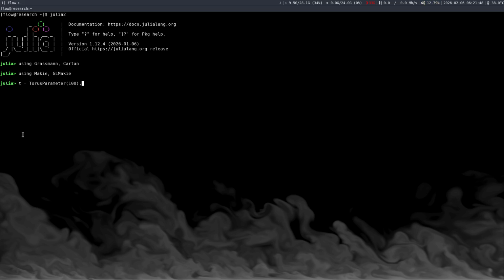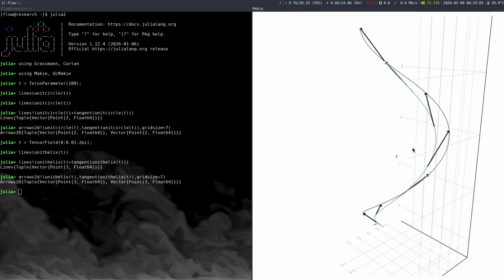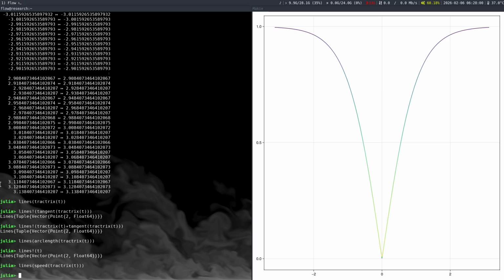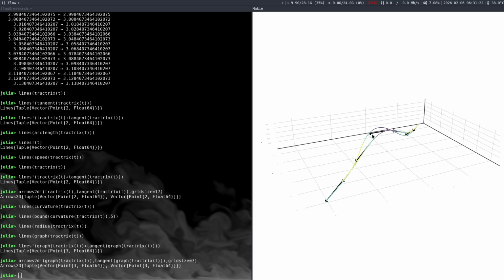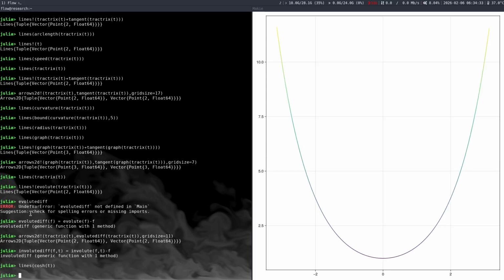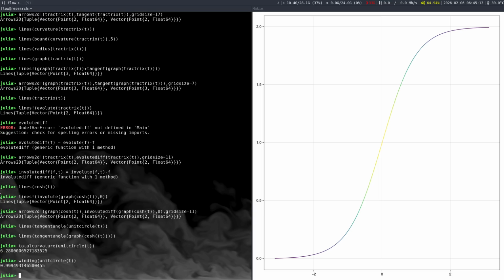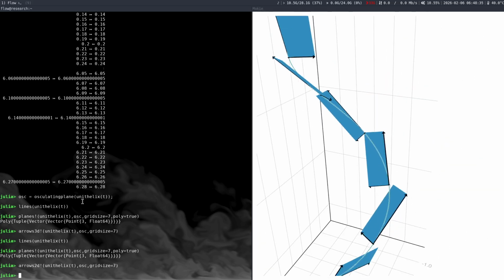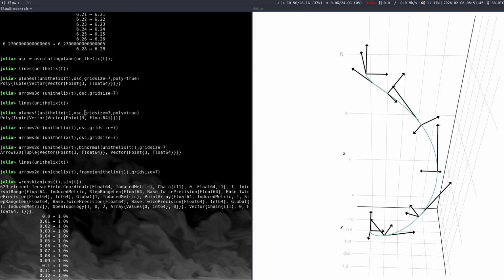Differential geometry of curves using Grassmann.jl, Cartan.jl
Principal Differential Geometric Algebra by Michael Reed is the first reference of its kind, built on rigorous category theory foundations and a full unified TensorField computational language design for differential geometry. This category theory foundation presented is a custom designed formalism for categories to specifically emphasize the existence of choice morphisms, relevant to mathematicians interested in how axiom of choice appears in class/set theory. Next, the book introduces essentials of geometric algebra as the primary basis for differential geometric algebra computational language design using Grassmann.jl library for Julia language. Developed completely from scratch, Grassmann.jl introduced many new pioneering computational language designs to enable reproducible scientific research with numerical differential geometric algebra. Building on Grassmann.jl, the Cartan.jl package is the first computational language design to pioneer a FrameBundle for the PrincipalFiber G-bundle formalism used in advanced differential geometry. Not only does Cartan.jl present a completely new programming paradigm for working with an abstract FiberBundle topology using numerical analysis, it also unifies the topological implementations of structured/unstructured finite element methods and also spectral element methods. This book emphasizes the analysis of eigen-characteristics with multilinear algebra, differential geometry, and partial differential equations. Many figures and diagrams are included, all scientifically reproducible with concise programming language. Partial differential equation examples are evaluated with boundary conditions found in the literature to help scientists and engineers validate the usefulness of the computational language design. Also included are many special/elliptic functions and appendices for basics of Julia language, the Reduce.jl package, the Fatou.jl package, and the new Unified System of Quantities (USQ) for physics units from UnitSystems.jl.